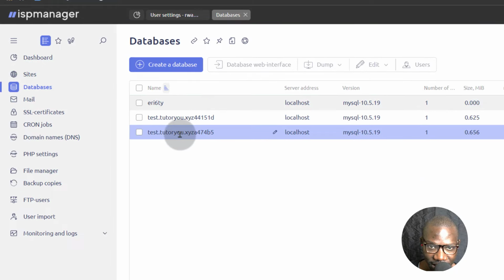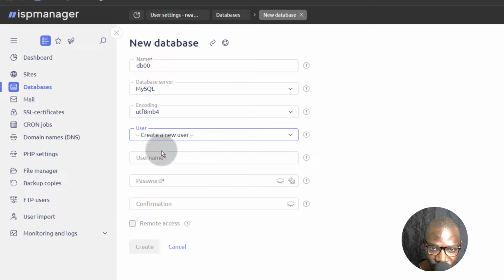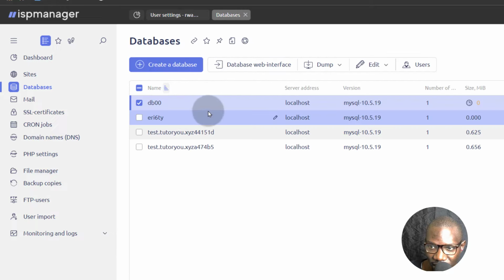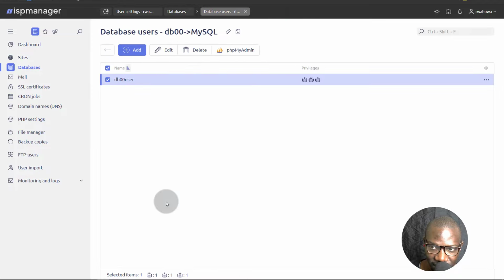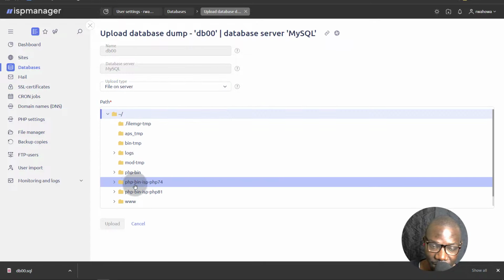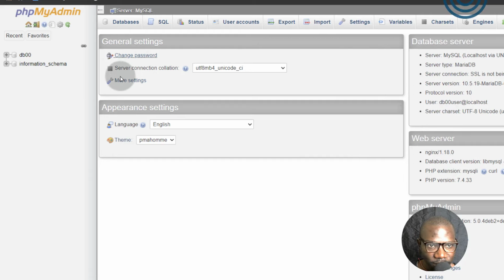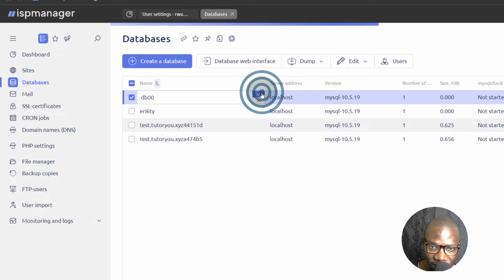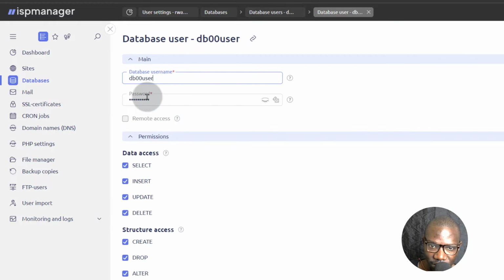Ispmanager Working with Databases and db users